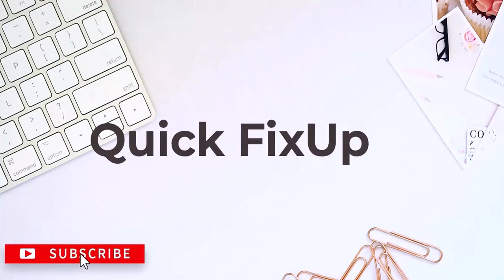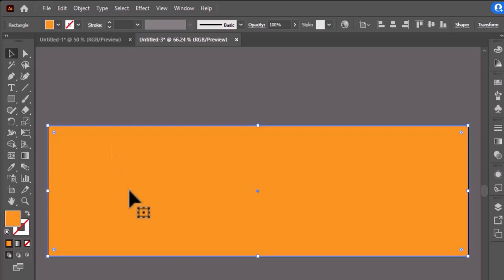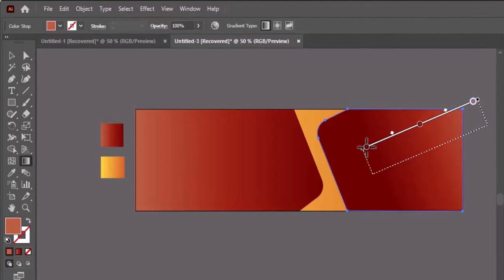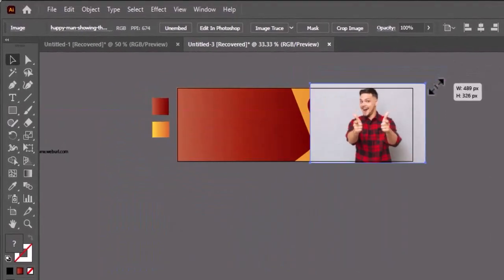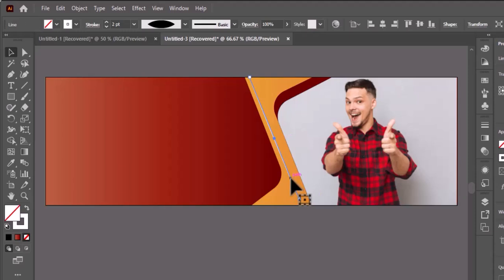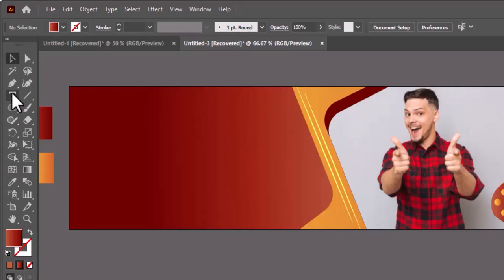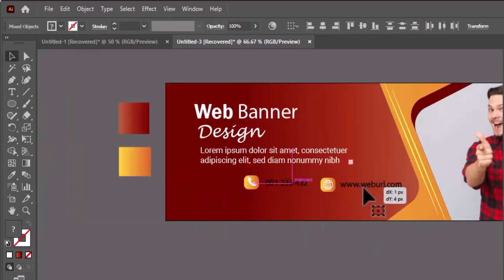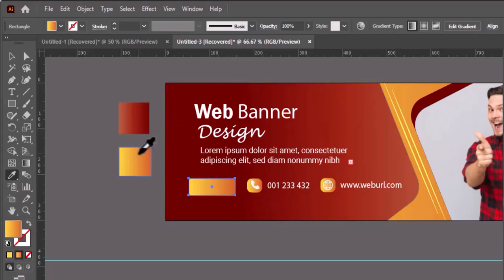How to Design a Professional Web Banner in Adobe Illustrator | Step-by-Step Tutorial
In this tutorial, I’ll show you how to design a clean and professional web banner using Adobe Illustrator.
You'll learn how to set up your banner size, choose the right colors, add text, place images, and create a balanced, eye-catching layout — perfect for websites, ads, and promotions!

Whether you're a beginner or looking to sharpen your design skills, this step-by-step guide will help you create stunning web banners with confidence.